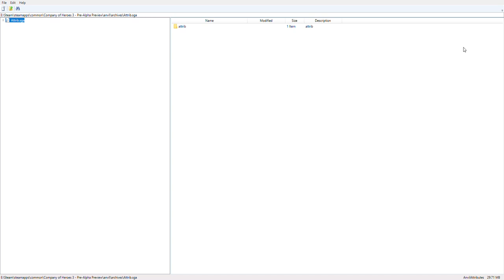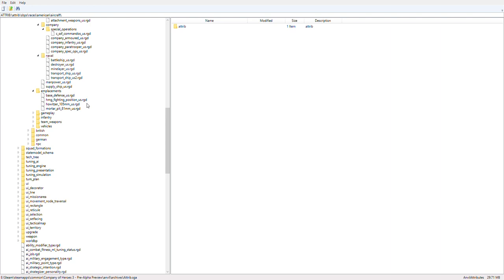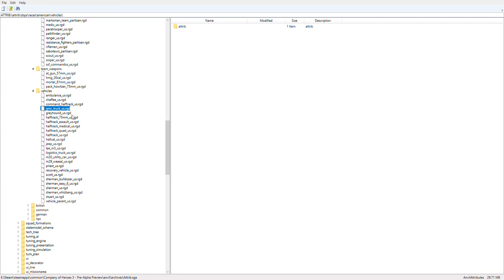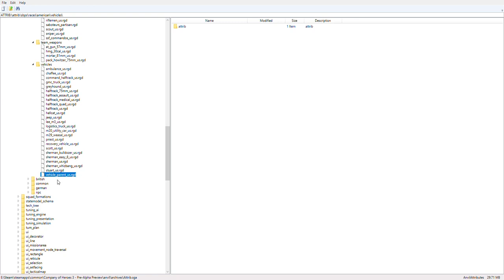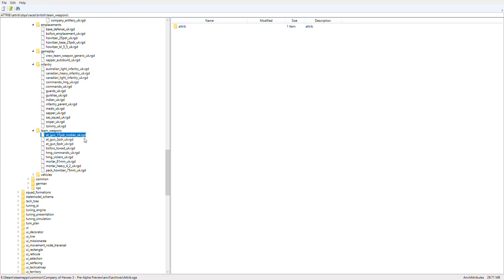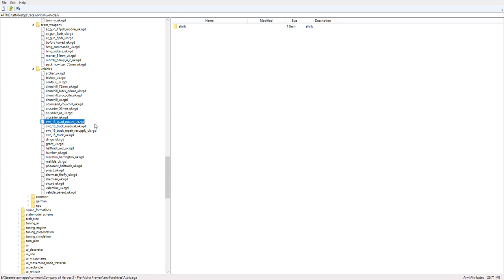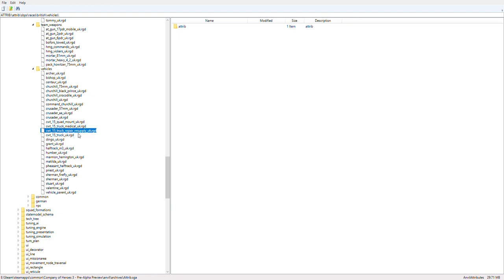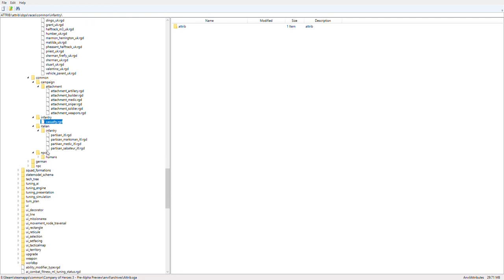Company of Heroes 3: Pre-Alpha - Looking at all of the new units in the game files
Credits once again go to Janne252 for reverse engineering the CoH2 Archive Viewer.

And as promise a link to his website if you want to have a look for yourself

At the beginning I made a mistake by saying CoH3 Archive Viewer instead of CoH2 Archive Viewer so don't mind me, just tired after work.

And I also failed to further clarify about the Pheasant which was a 25 pounder gun carriage meant for the 17 pounder gun in the African front more on which you can read about

And a link to our community's discord server where we play and discuss CoH3 and other games such as Hell Let Loose, the previous 2 CoHs, Foxhole, Post Scriptum, Men of War, Gates of Hell and so forth